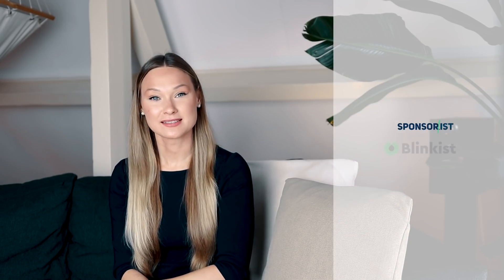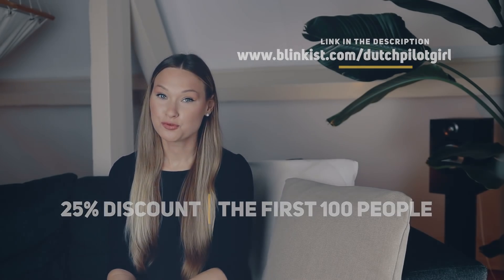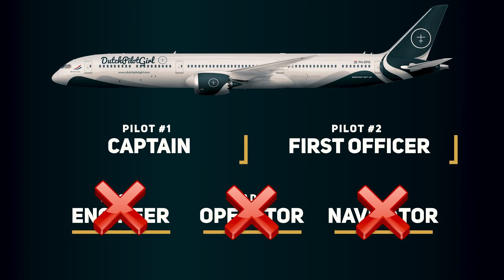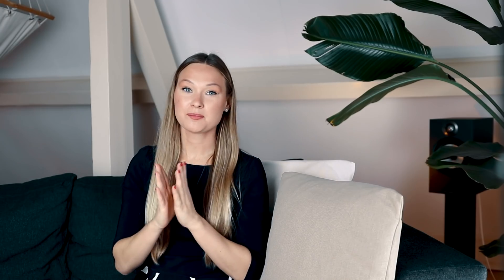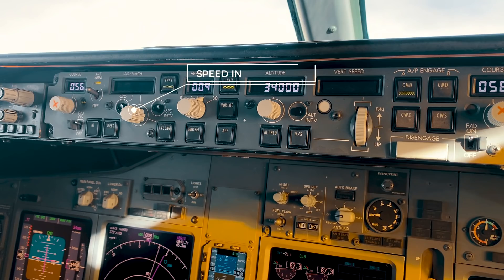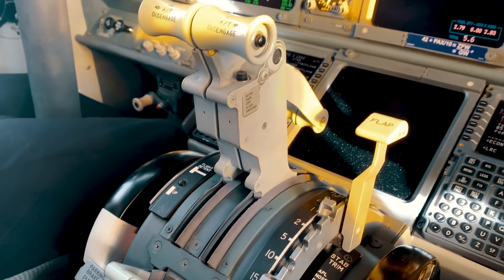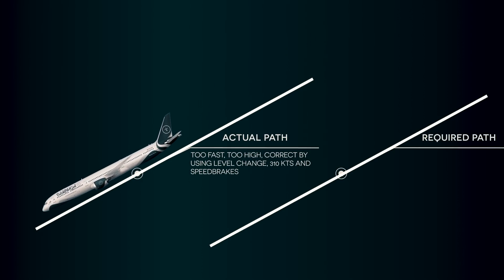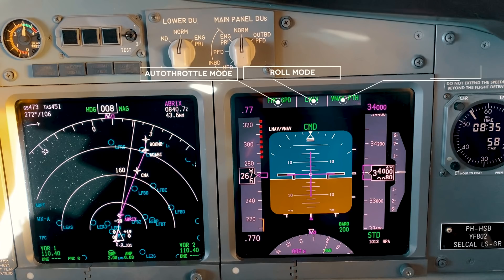HOW the AUTOPILOT Works - Boeing 737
Sponsored: The first 100 people to go are going to get unlimited access for 1 week to try it out. The 7-day trial is completely free and you can cancel at any time during that period.

How does the autopilot work? Is the autopilot flying the plane? Do airline pilots still fly by hand and how many landings in the Boeing 737 are made with autoland (an automatic landing)? How we turn on/off the autopilot? How does the autopilot system work and what do all the buttons mean? Can a passenger land the plane automatically? Why are airline pilots getting paid so much, while the autopilot flies the plane? After watching this video, you’ll know all the answers to these questions. I’ll also cover the first autopilot on the Boeing 737, autothrottle, take-off, go around cruise and descend. I’ll cover VNAV, LNAV, HDG SEL, VOR/LOC, APP, N1, SPEED, LVL CHG, Flight mode annunciators, Mode control panel, Flight management system, Control display unit, flight control computers, hydraulic systems and much more. If you stick to the end, you might also be able to operate the autopilot yourself! A question for you guys: Is the autopilot on the Boeing 737-800 what you thought it was and do you know any differences between the autopilot on the Boeing vs autopilot on the Airbus?

▼ My personal cockpit items ▼
The items I take with me on duty:
My Headset
My Sunglasses
My Pilot Bag

The gear I use to record my videos:
My Vlogging Camera
My Action Camera
My Drone